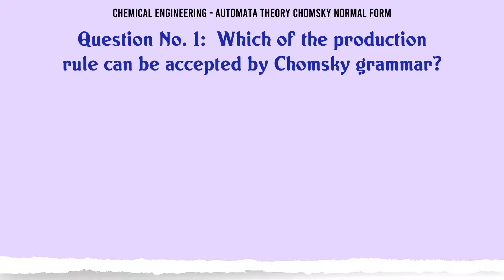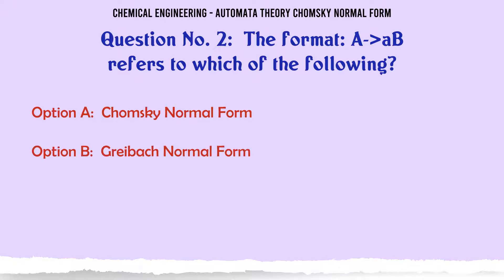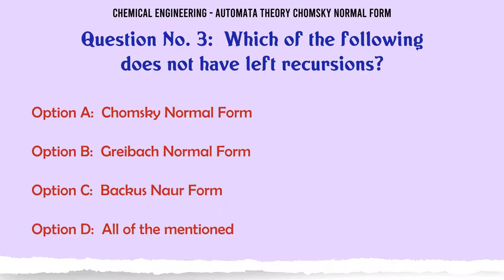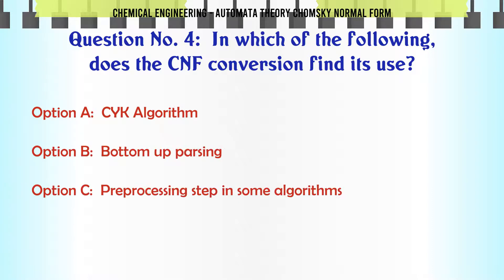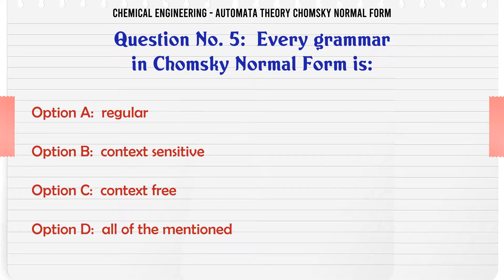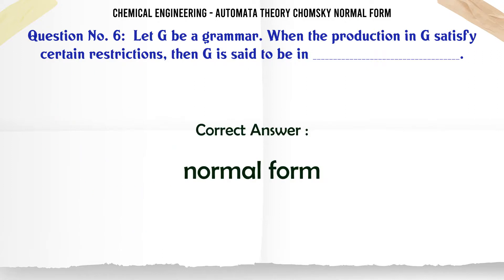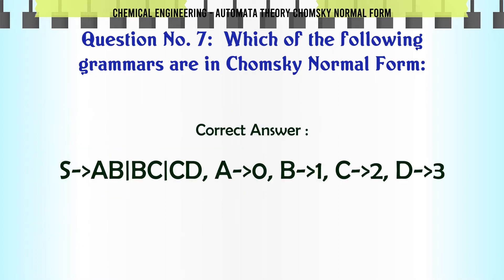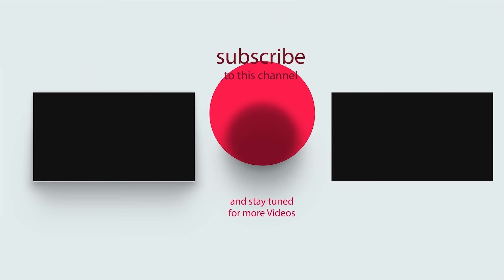MCQ Questions Automata Theory Chomsky Normal Form with Answers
Automata Theory Chomsky Normal Form GK Quiz.

Question and Answers related to Automata Theory Chomsky Normal Form

List of top 5 Questions:

Which of the following does not have left recursions?

In which of the following, does the CNF conversion find its use?

Let G be a grammar. When the production in G satisfy certain restrictions, then G is said to be in ___________.

Content of this Video:

MCQ question answers for Automata Theory Chomsky Normal Form